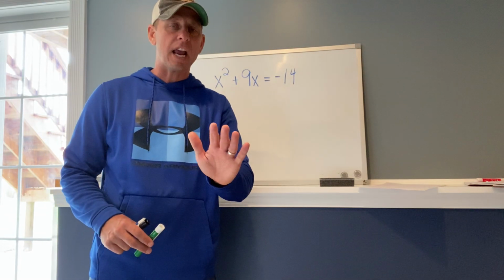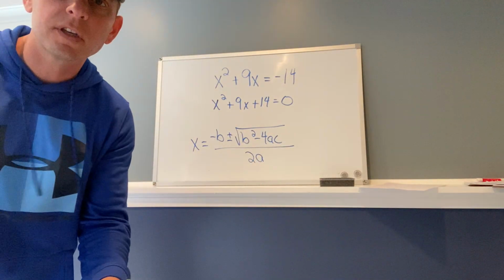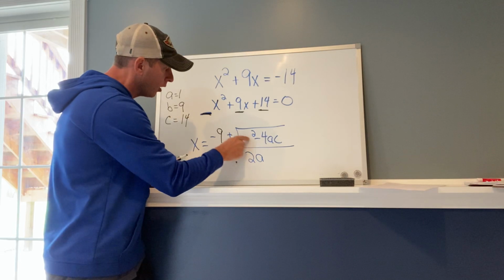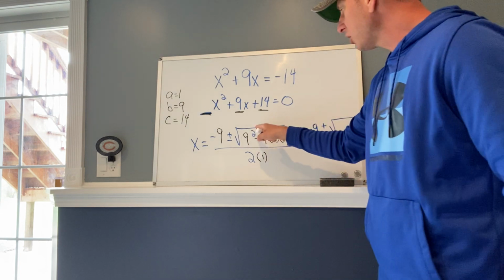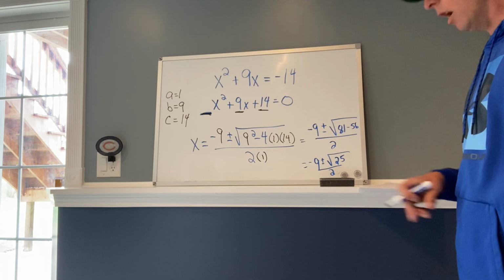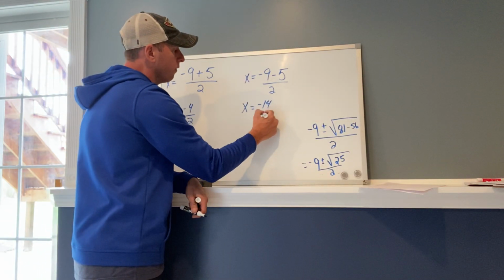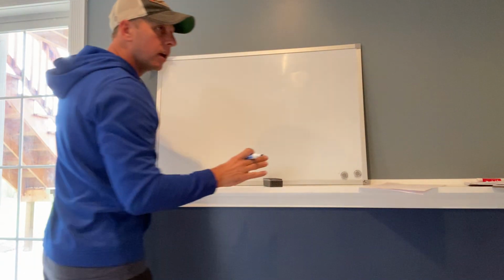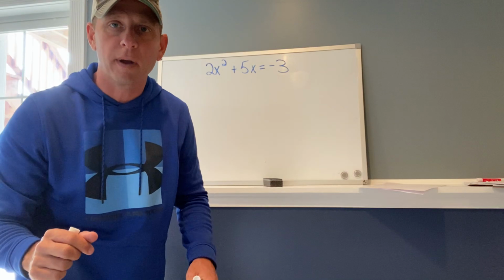Video 4 - Solve a quadratic equation using the Quadratic Formula